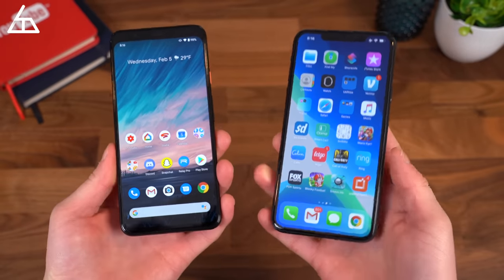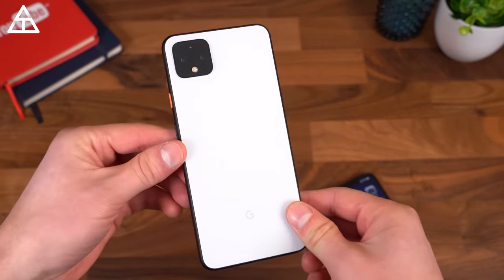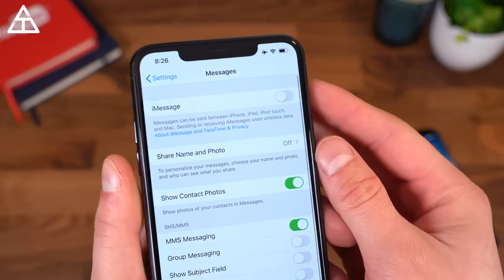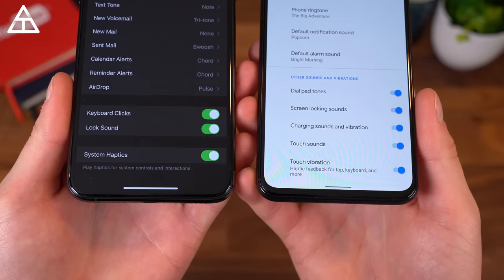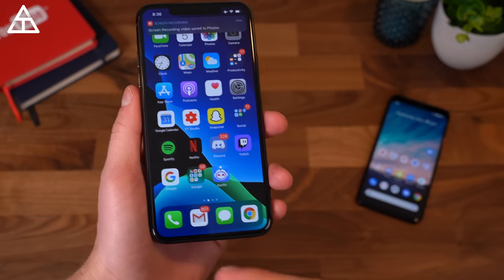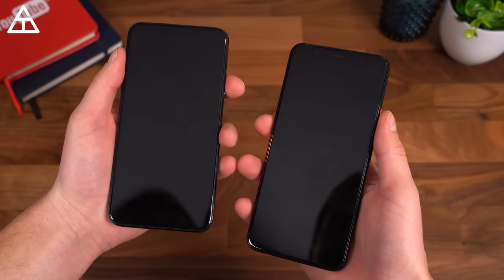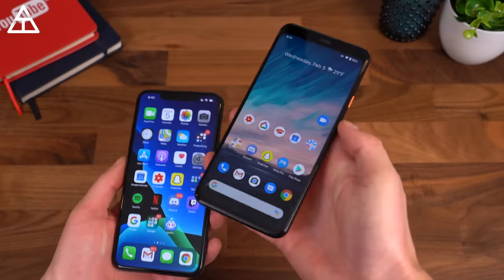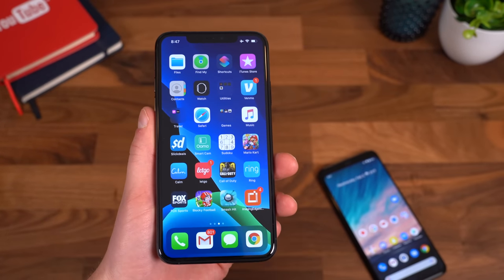What iOS Does Better than Android!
iPhone vs Android has been a debate for a while, here is a look at what Apple's iOS 13 does better than Android 10!  Of course, iOS is on all iPhones and Android is on multiple devices.
What Android Does Better than iOS: coming soon!
My gear: